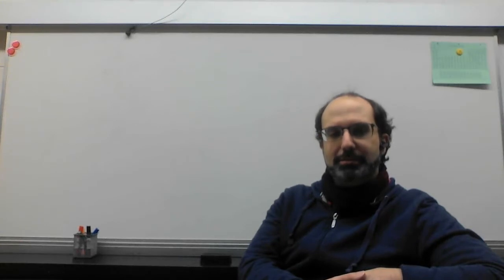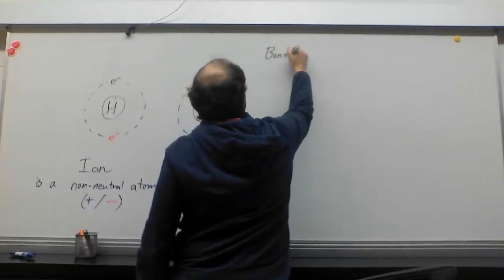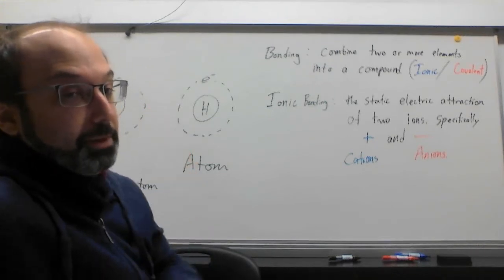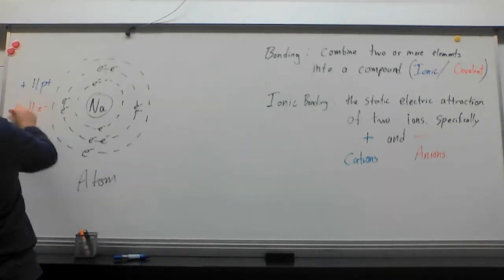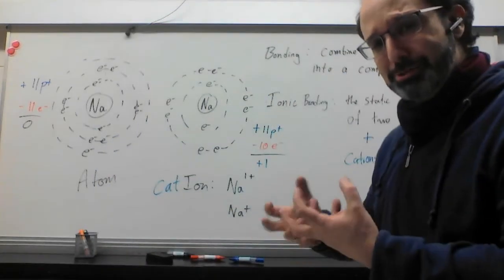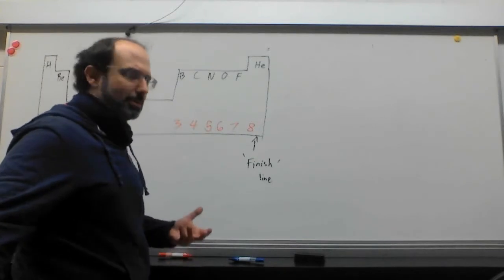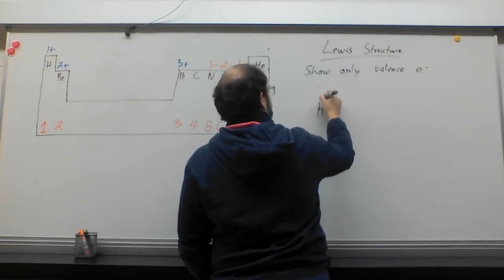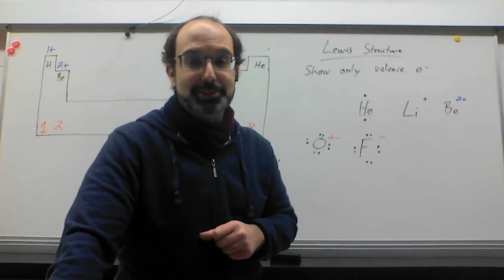17 - Ions - Sci20f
0:00 - Intro
1:46 - Ions
3:15 - Ion Definition
4:27 - Bonding Definition
6:22 - Ionic Bonding Definition
8:20 - Chemistry Joke
9:19 - Adding Electrons
10:57 - Sodium Example
17:45 - Summary
18:50 - Periodic Pattern
22:35 - Carbon
25:08 - Lewis Structures
28:43 - Outro